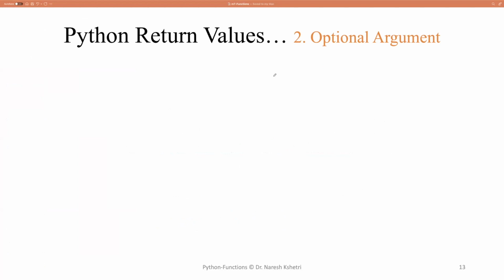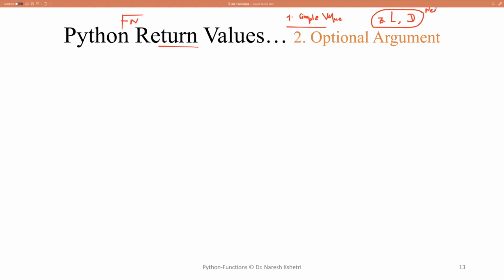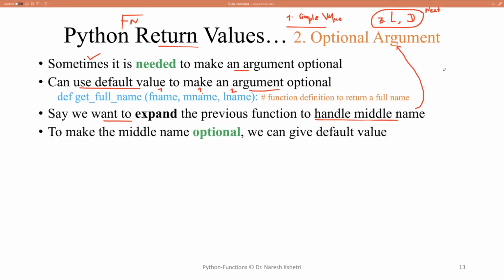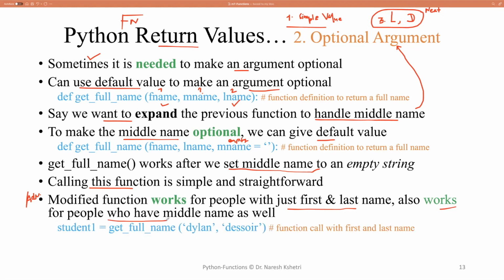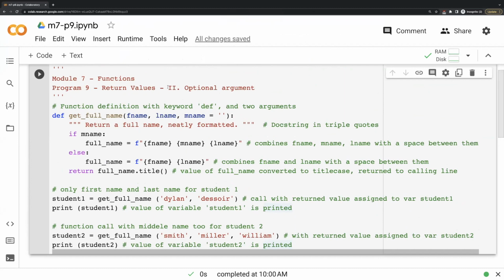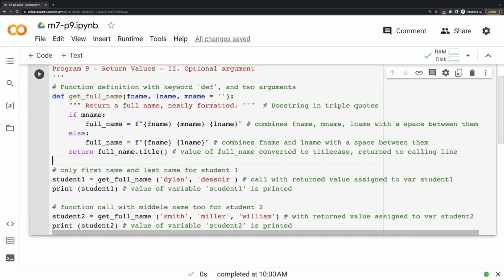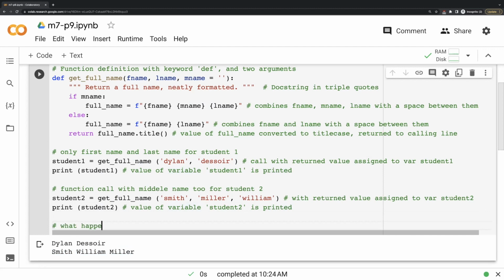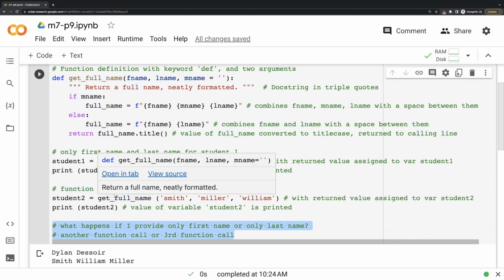Python | Function | Optional Return Value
* Hello everyone, welcome back, in this video, I am explaining the concept of Optional Return Value (with empty string in Python programming language) !

* Also, with code implementation for the Python notebook file, m7-p9.ipynb (in the Google Colab environment,